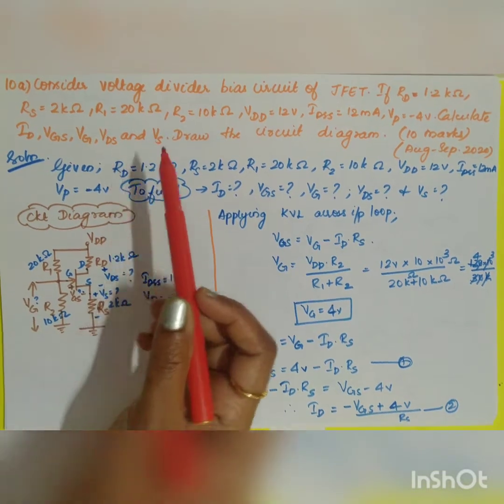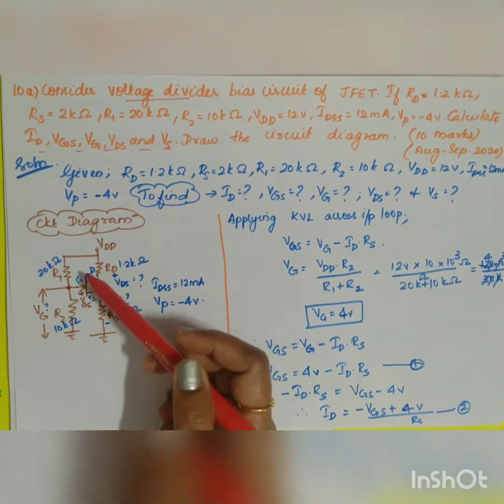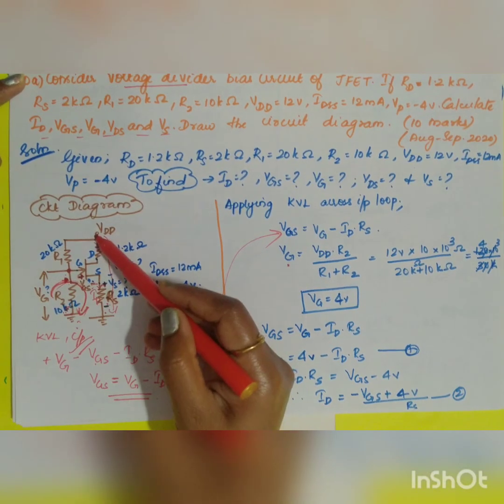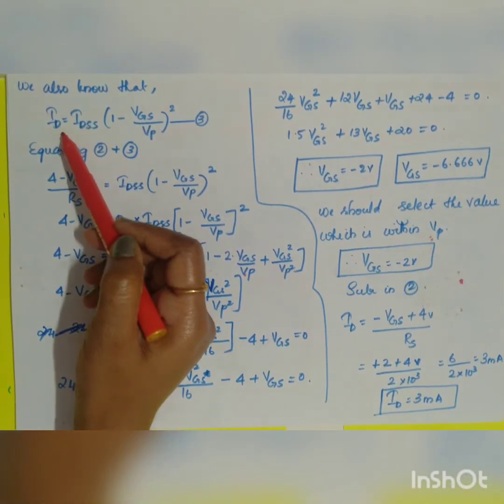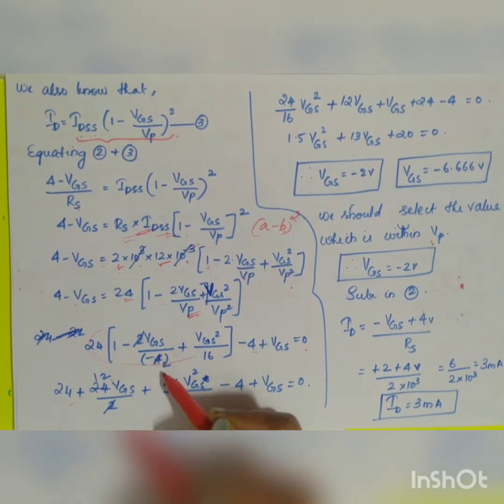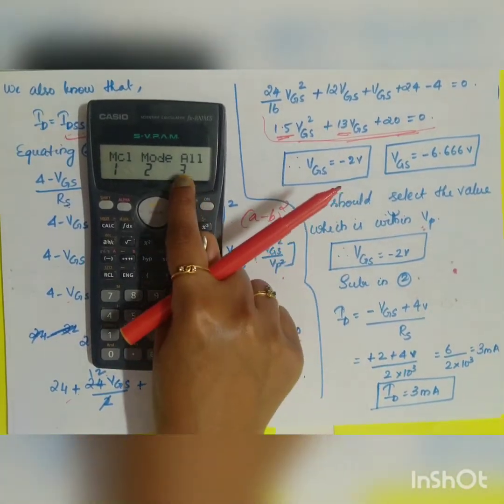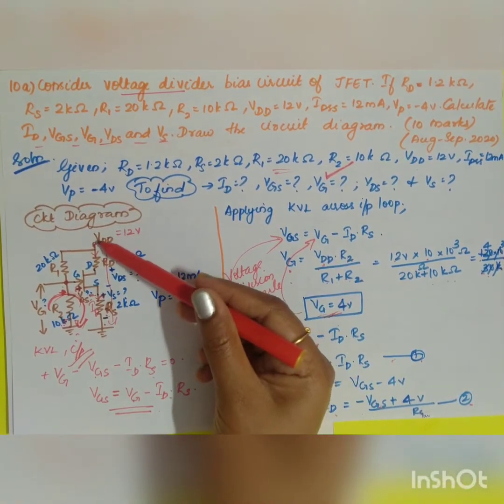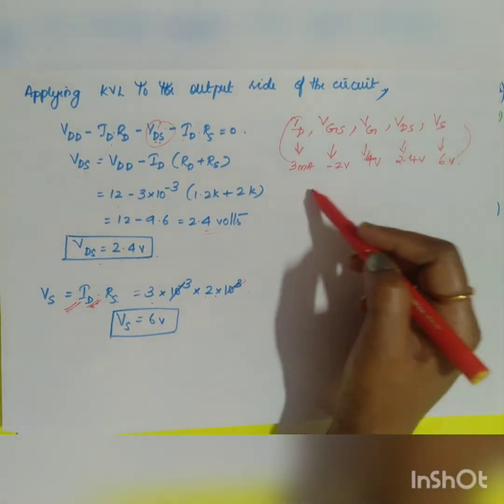18ee34:voltage divider bias circuit of JFET.problem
Consider voltage divider bias circuit of JFET.18EE34